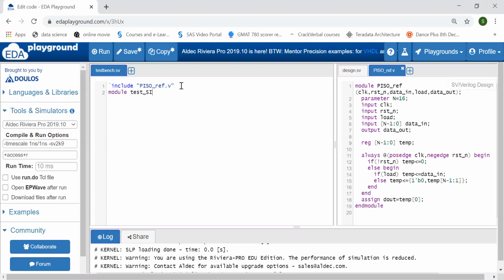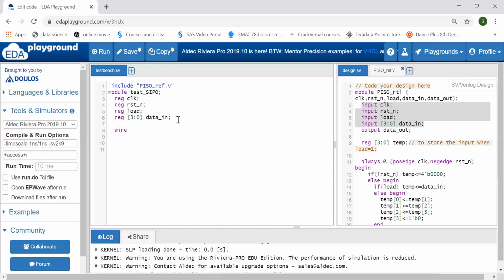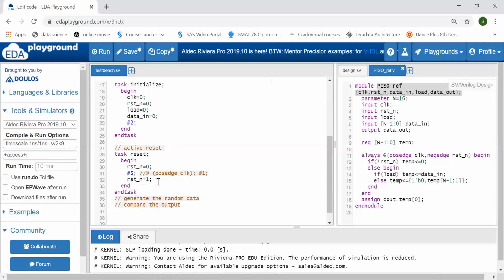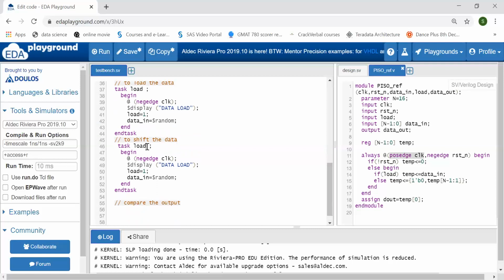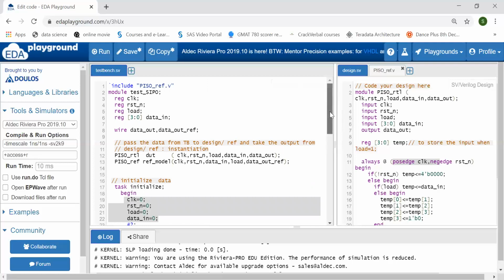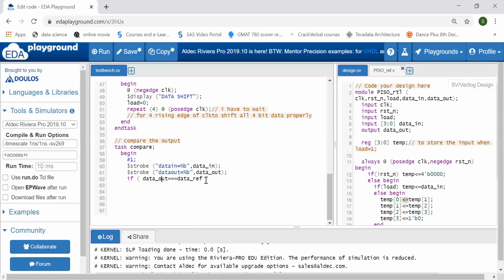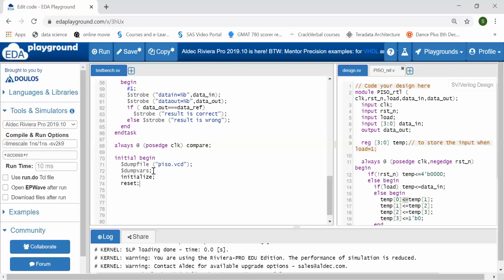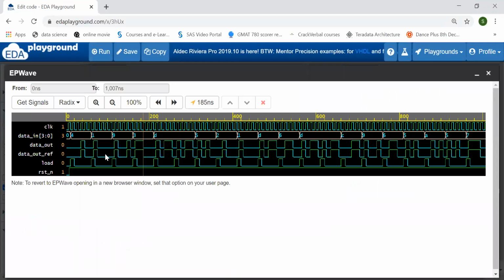PISO TB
Writing a self-checking test bench for PISO
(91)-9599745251